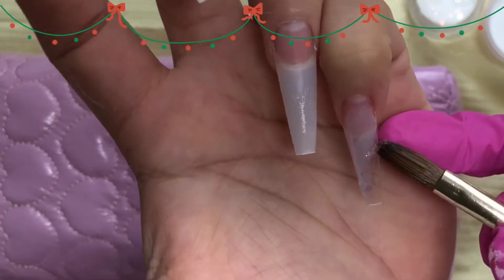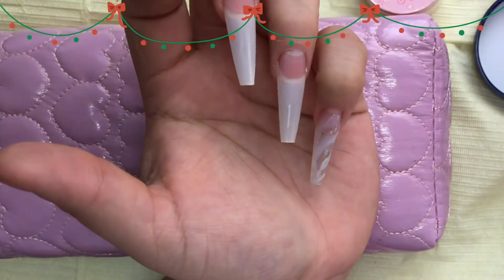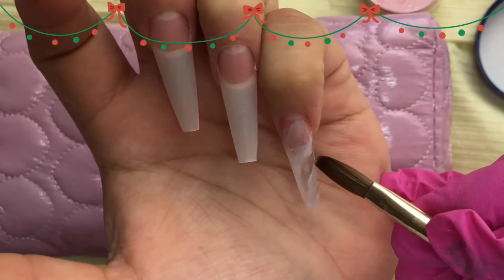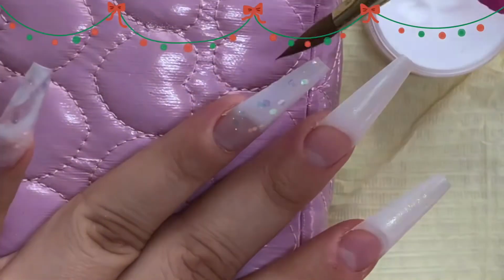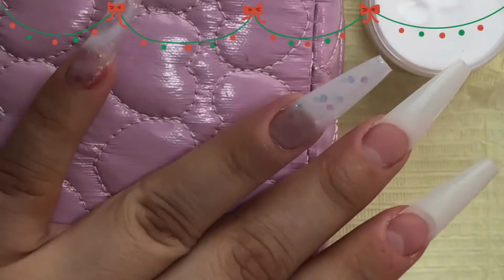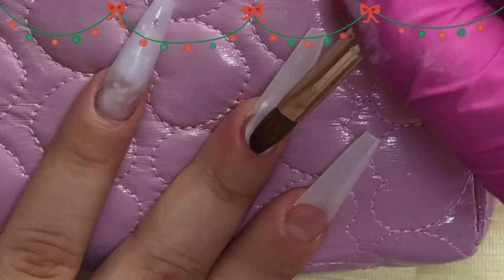White frosted acrylic nail / 3D nail at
💅🏼Products used 💅🏼
🔗💸-enailcouture - milky way
Tones product- funky lights
Young nails -extra white
Top coat - enailcouture

🚨review product/ demo product/ collaboration 🚨

I'm on Instagram as elagancenails. Install the app to follow my photos and videos.